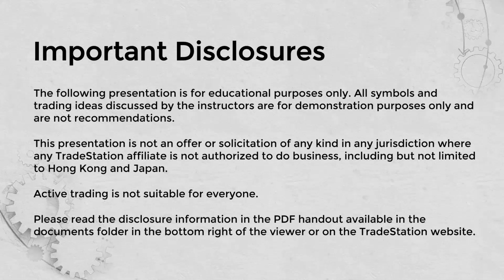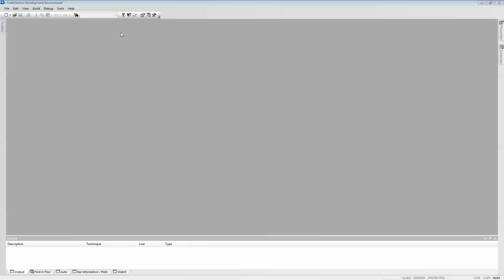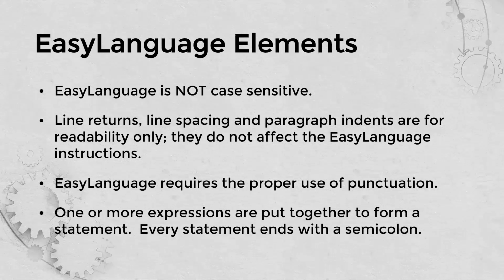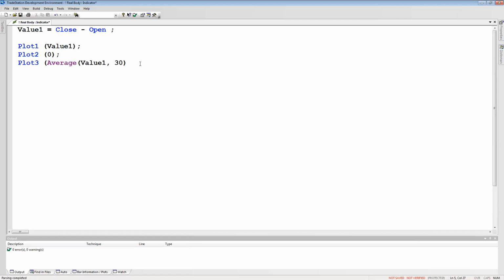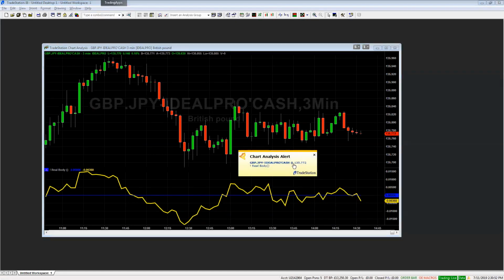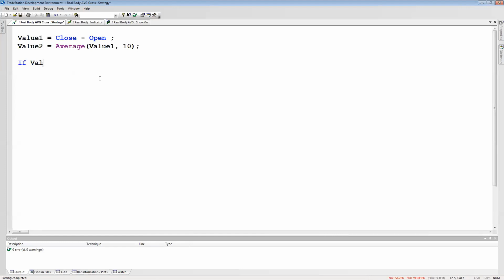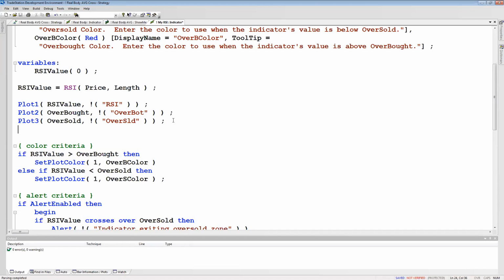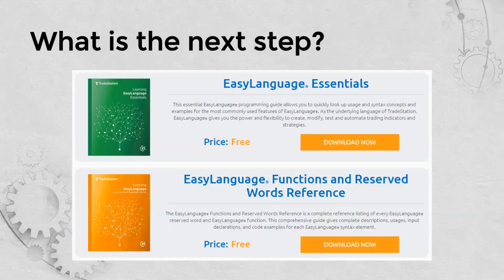The Art of TradeStation - Introduction to EasyLanguage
The purpose of this webinar is to introduce you to the basic concepts and constructs of the EasyLanguage programming language. You will learn basic syntax and punctuation rules, how to get the most flexibility out of built-in indicators and strategies, modify alert criteria, and much more.

Learning Points:
• Use the TradeStation Development Environment
• Access word definitions and examples in the EasyLanguage Dictionary
• Use EasyLanguage to create a custom indicator, ShowMe, or strategy